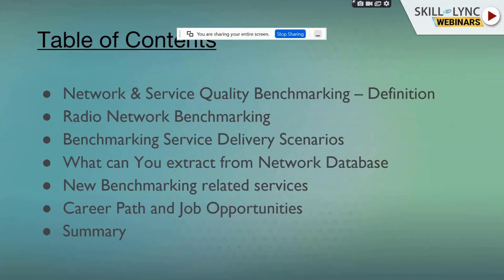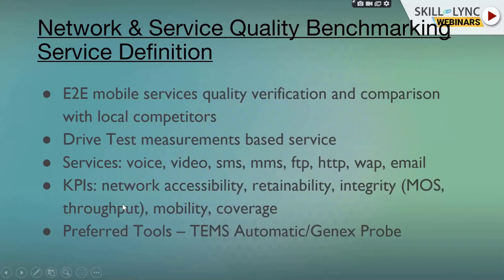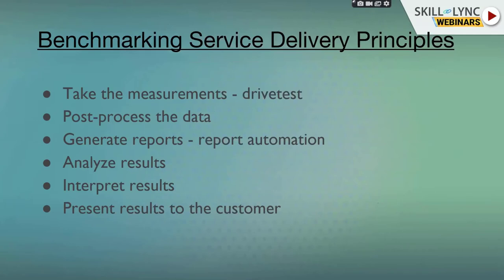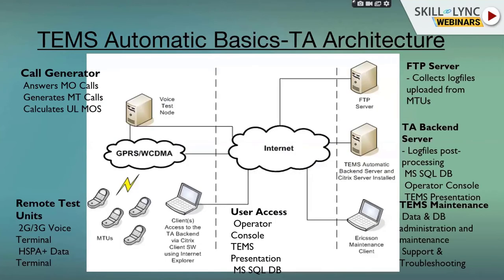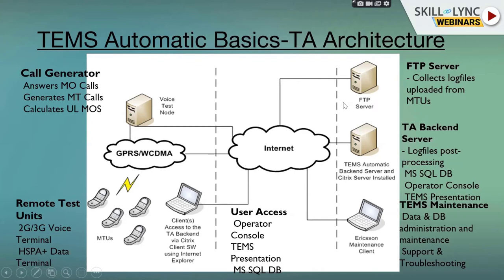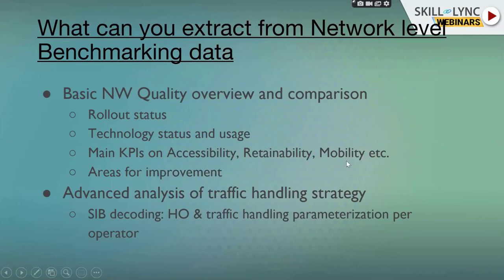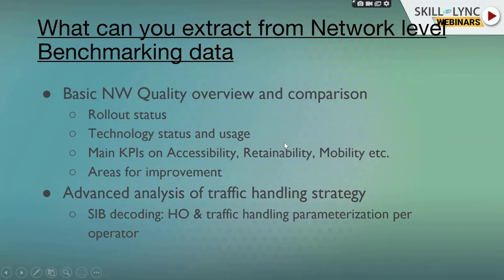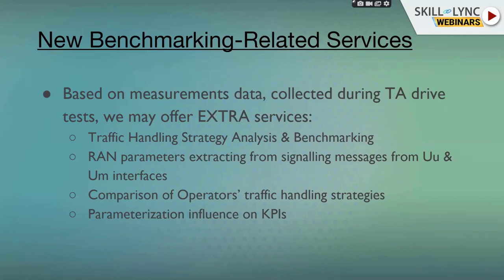Delivering Benchmarking Services using Various Tools (Part - 1) | Computer Science Workshop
In this workshop, we will talk about “Delivering Benchmarking Services using Various Tools”. Our instructor gives us a brief definition of Networking & service quality benchmarking, radio networking benchmarking, what you can extract from network data, new benchmarking related services etc. We also discuss the various career paths and job opportunities.

1. Skill-Lync is an e-learning platform for Engineering students with 1000+ positive reviews on Google.
2. Learn industry-oriented technical skills.
3. Work on 15+ Industry oriented projects. Create a strong profile that will help you get recruited.
4. Have a look at the profile of a student of ours
5. Attend live video conferencing support sessions every week.
6. Interact with industry experts and Skill-Lync support team 24/7 to get your doubts clarified
7. Get recruited with help from our placement assistance team.